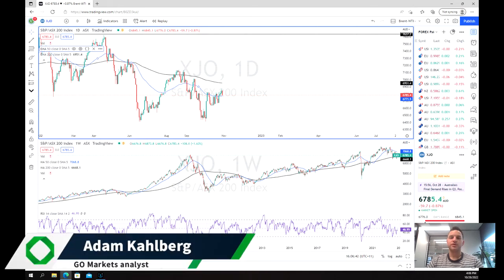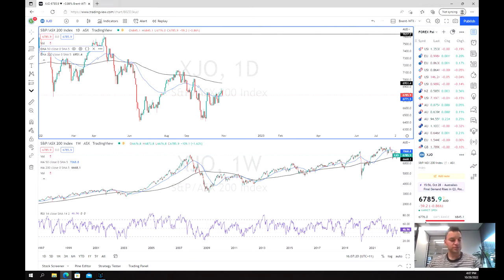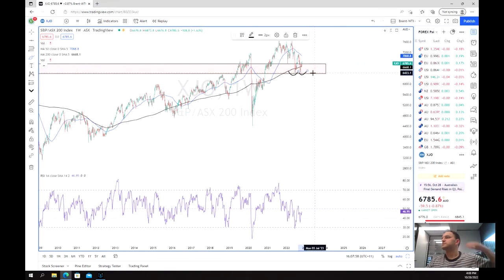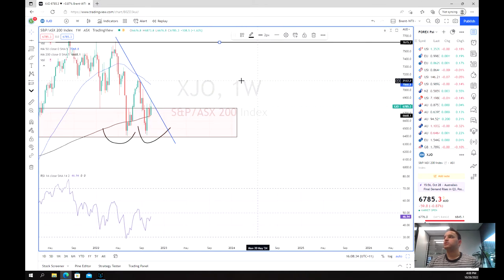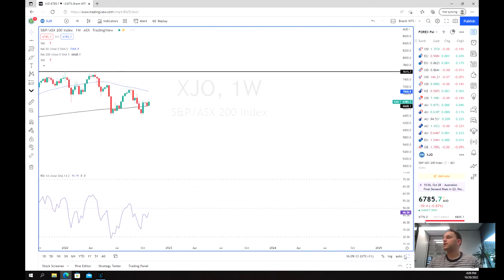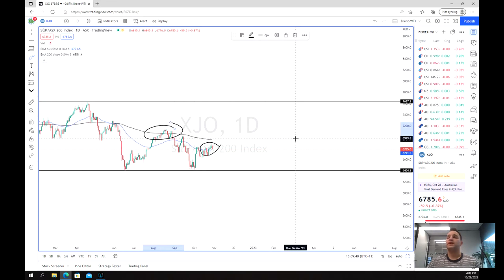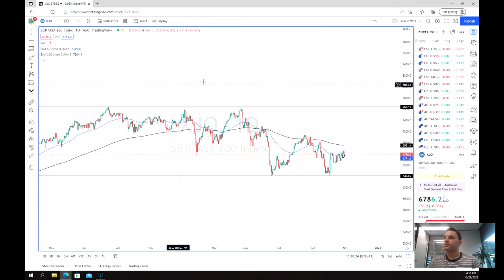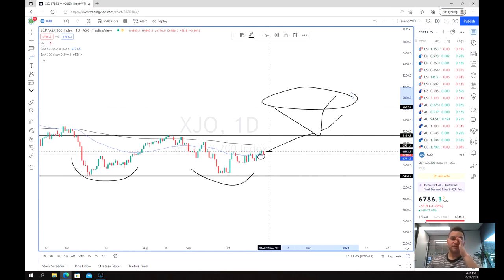ASX 200 siting on long term support level.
The ASX200 has been one of the stronger performing indices globally in the face of market volatility. Although with inflation increasing and weakening currency can the XJO stay afloat or will it continue to dive?